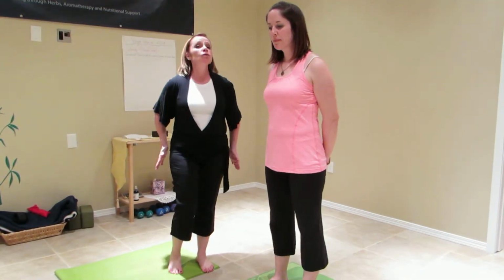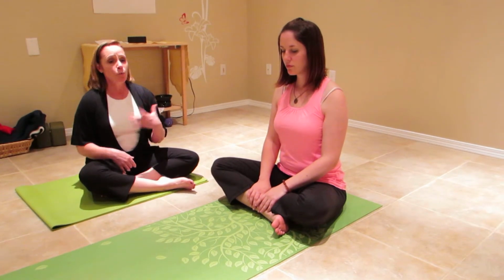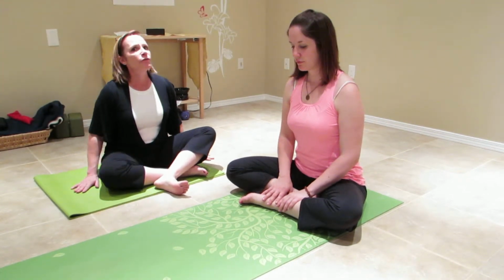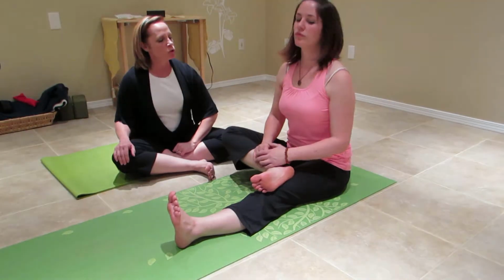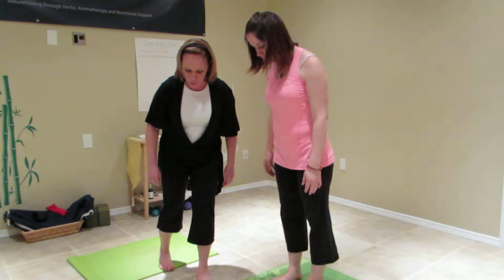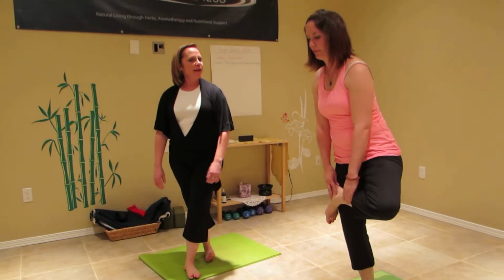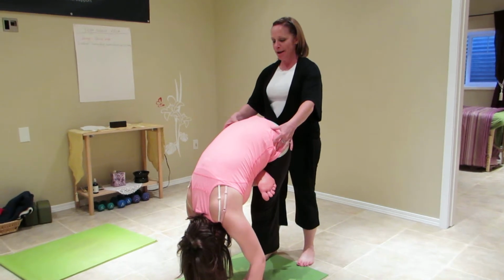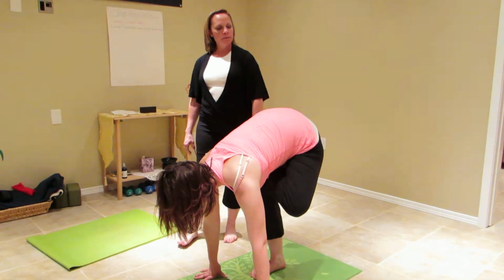Yoga for Every Body - Glute Stretch